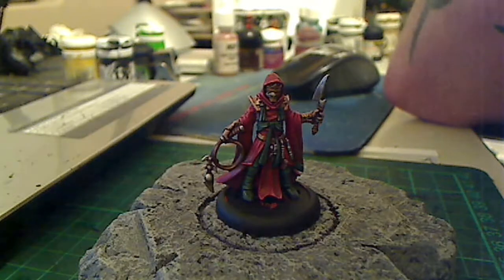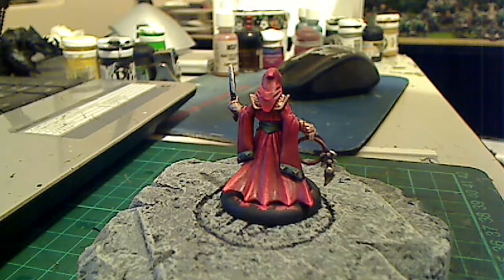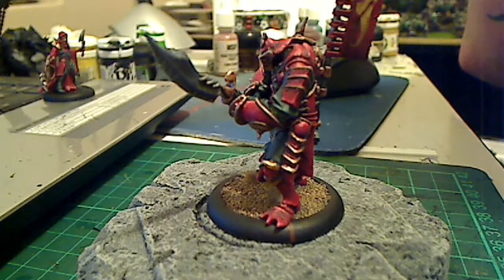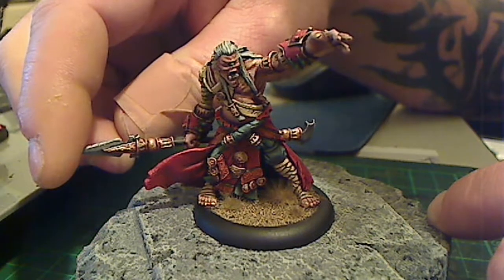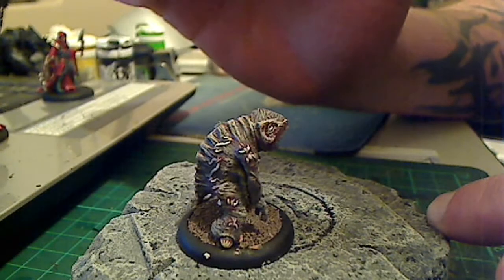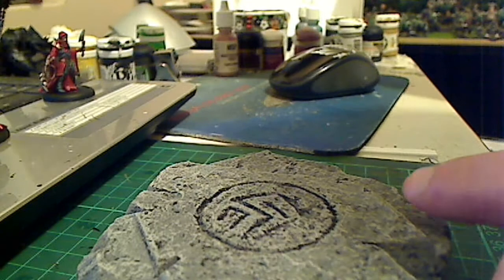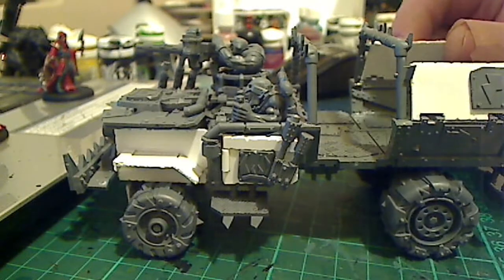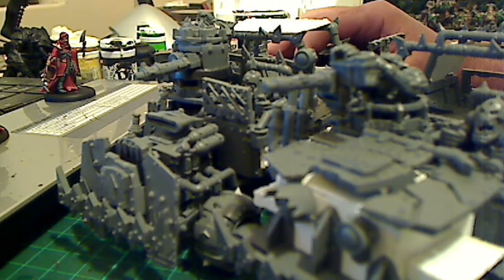Skorne n' Orks